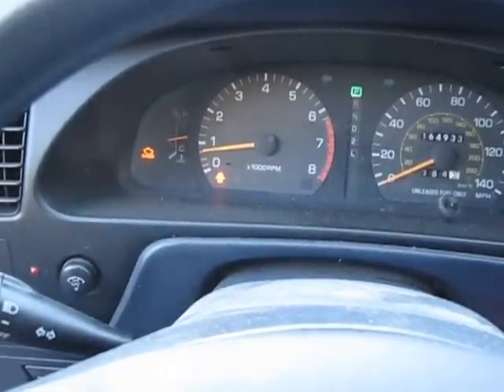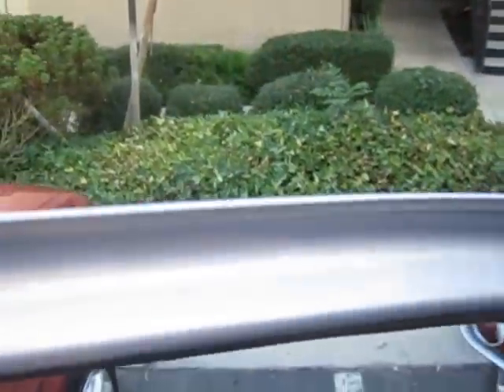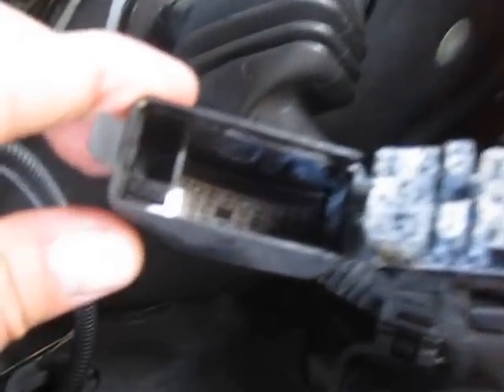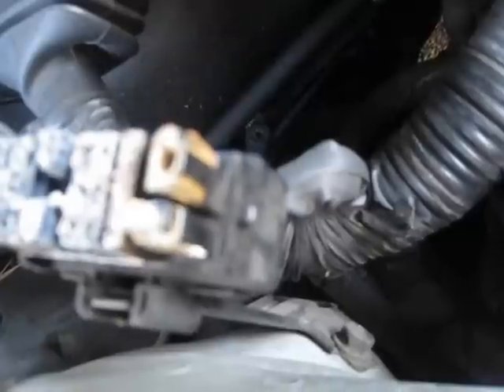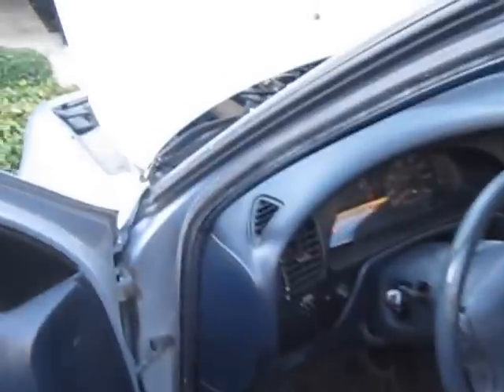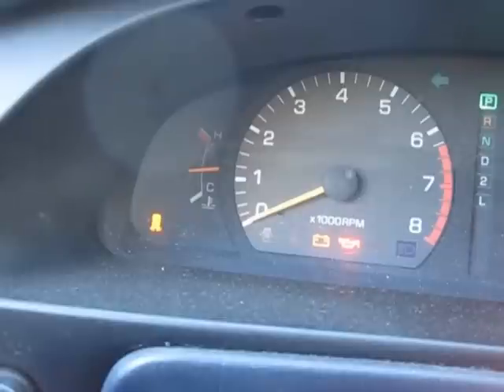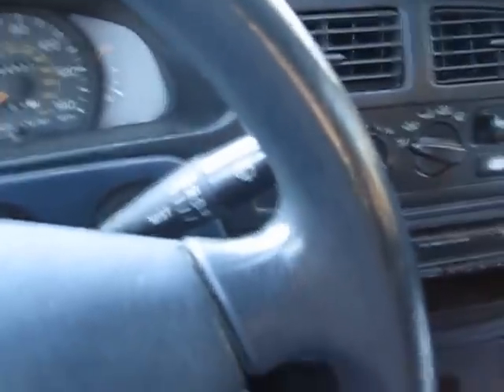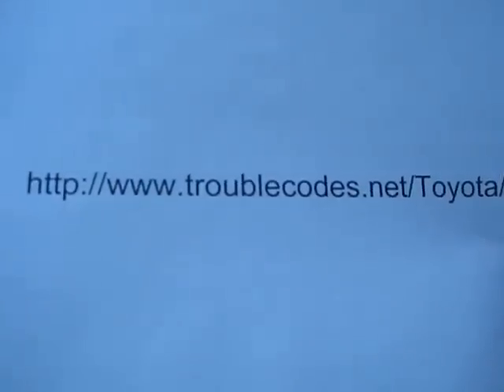1992-1995 Toyota Camry, Corolla Check Engine Light Manual Diagnosis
This video tells how to diagnose a check engine light and the codes, manually, for a 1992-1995 Toyota Camry, Corolla.  Enjoy.